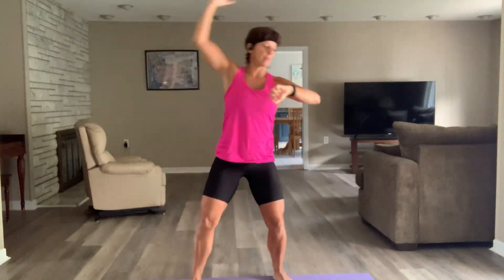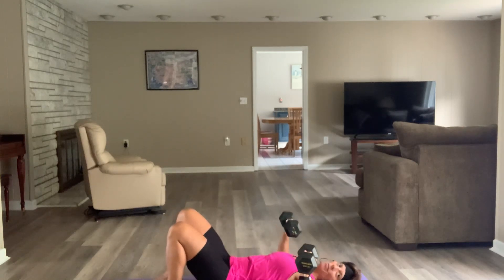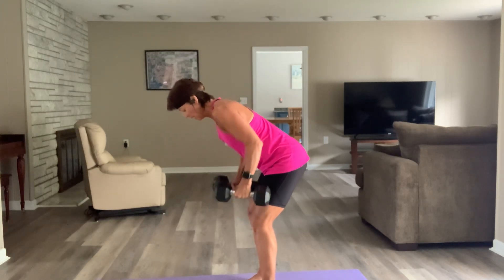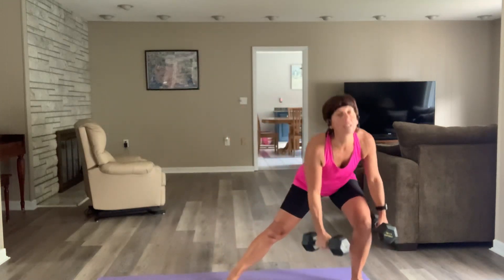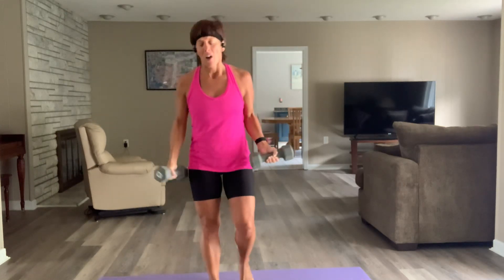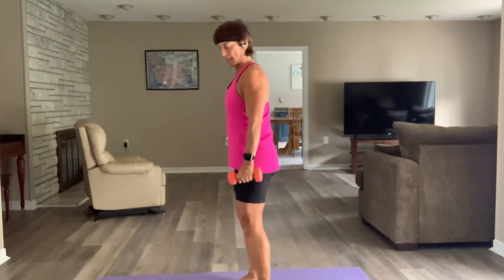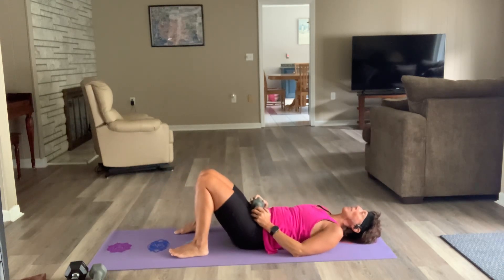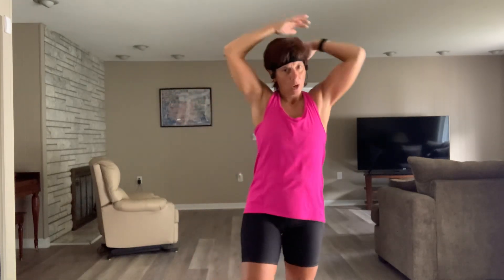6/7/2023 Wednesday with Weights! Get them heavies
Strength cardio and core. Dumbbells only